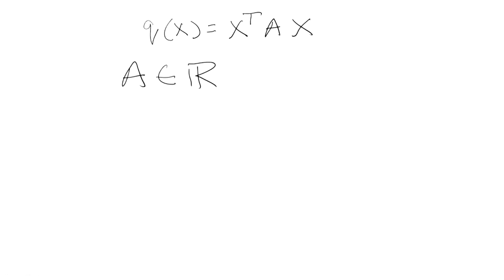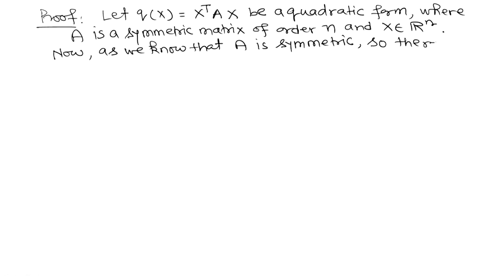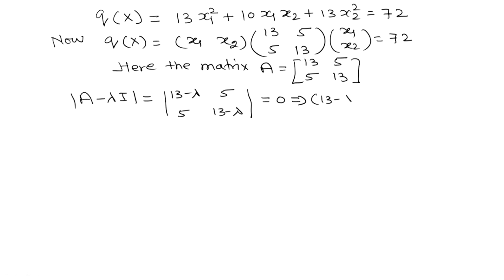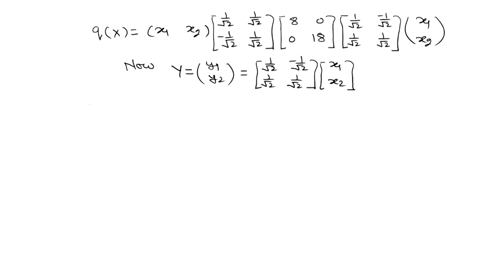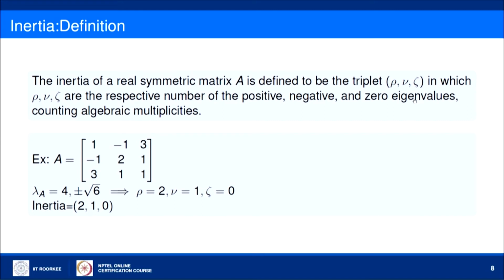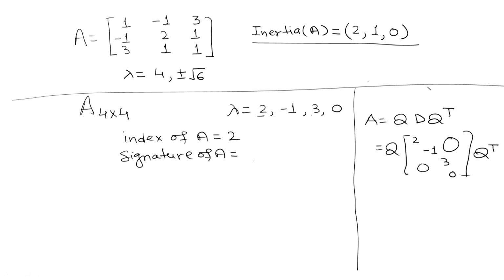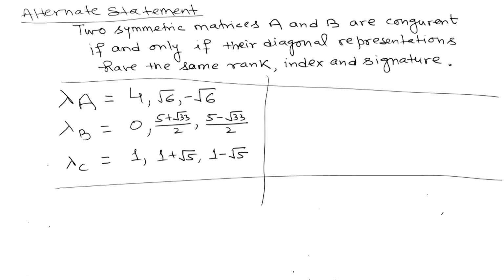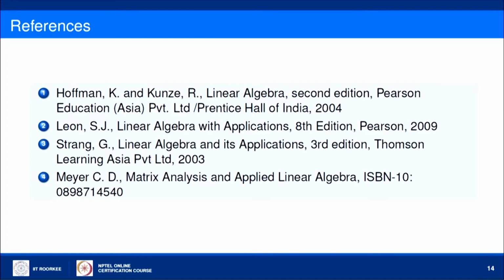Positive Definite and Quadratic Forms